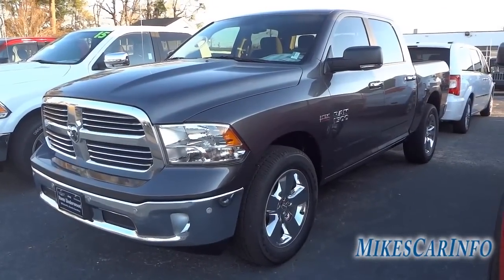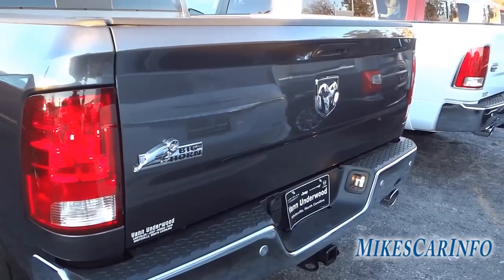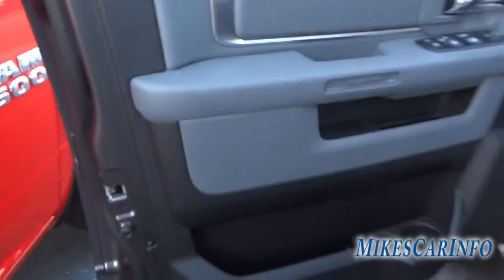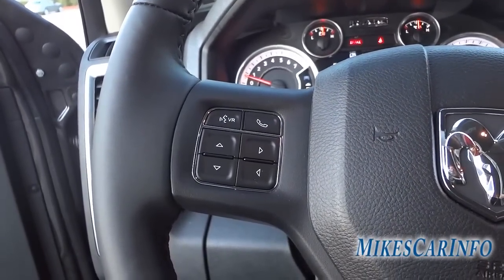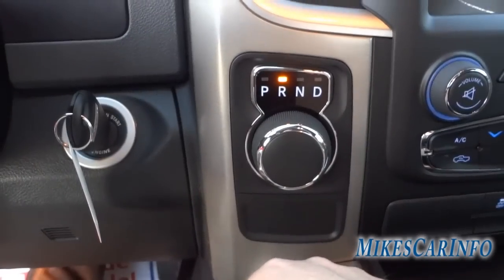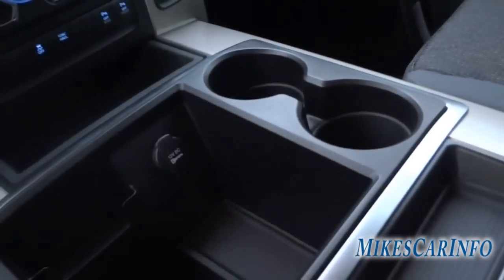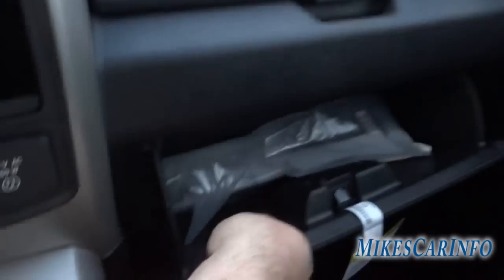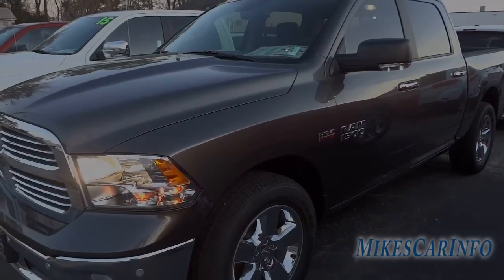👉 2015 RAM 1500 SLT BIG HORN CREW CAB 4X2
RAM 1500 SLT CREW CAB 4X2
Exterior Color:Granite Crystal Metallic Clear Coat
Exterior Paint
Interior Color:Black / Diesel Gray Interior Colors
Interior:Premium Cloth Bucket Seats
Engine:5.7-Liter V8 HEMI® MDS VVT Engine
Transmission:8-Speed Automatic 8HP70 Transmission
OPTIONAL EQUIPMENT)
FUNCTIONAL/SAFETY FEATURES
3.21 Rear Axle Ratio
Trailer Tow with 4-Pin Connector Wiring
7 Pin Wiring Harness
26-Gallon Fuel Tank
Remote Keyless Entry with All-Secure
Locking Tailgate
Speed Control
INTERIOR FEATURES
Air Conditioning
6 Speakers
Rotary Shifter
Overhead Console
Passenger-Side Sun Visor with Mirror
Premium Door Trim with Map Pocket
Front Armrest with Three Cup Holders
Rear Under Seat Storage Compartment
Second-Row In-Floor Storage Bins
Carpet Floor Covering
Front and Rear Floor Mats
EXTERIOR FEATURES
17-Inch x 7.0-Inch Aluminum Wheels
P265/70R17 BSW All Season Tires
Halogen Quad Headlamps
Automatic Headlamps
Bright Grille
PRICE INFORMATION (contd.)
OPTIONAL EQUIPMENT
Premium Cloth Bucket Seats $ 250
Full-Length Floor Console
Big Horn Package 26Z $ 1,205
20-Inch x 8.0-Inch Aluminum Chrome
Clad Wheels
Fog Lamps
Dual Rear Exhaust with Bright Tips
Cloth 40 / 20 / 40 Premium Bench Seat
115-Volt Auxiliary Power Outlet
Luxury Group $ 560
7-Inch Multi-View Cluster
Power Heated Mirrors with Power FoldAway
Auto-Dimming Exterior Mirror
Exterior Mirrors with Courtesy Lamps
Auto-Dimming Rearview Mirror w/
Microphone
Sun Visors with Illuminated Vanity Mirrors
Overhead Console with Garage Door
Opener
Remote Start and Security Group $ 350
Rear Camera and Park Assist Group $ 595
ParkView(TM) Rear Back-Up Camera
ParkSense® Front / Rear Park Assist
System
8-Speed Automatic 8HP70 Transmission $ 500
3.92 Rear Axle Ratio $ 50
Anti-Spin Differential Rear Axle $ 325
5.7-Liter V8 HEMI® MDS VVT Engine $ 1,150
180-Amp Alternator
Uconnect® 8.4A AM/FM/SXM/BT $ 505
Uconnect® Access 6-Month Trial (Reg
Required)
Package Value Savings of $3,000
Included in Big Horn Price

VIN:1C6RR6LT1FS517642 Music by Karl Casey